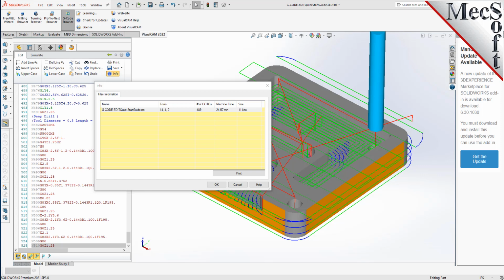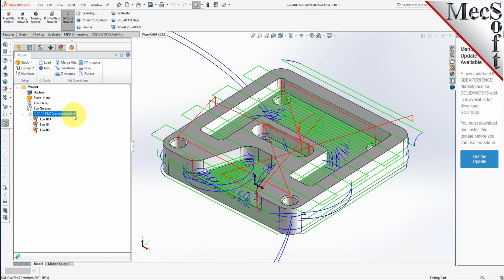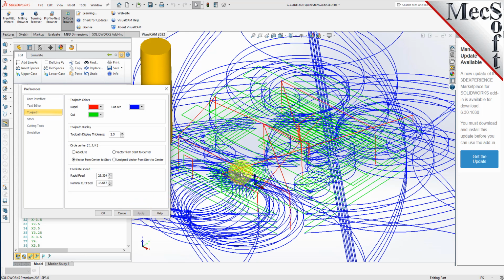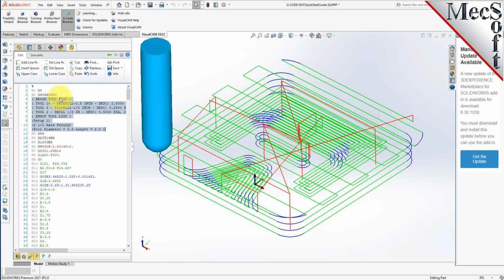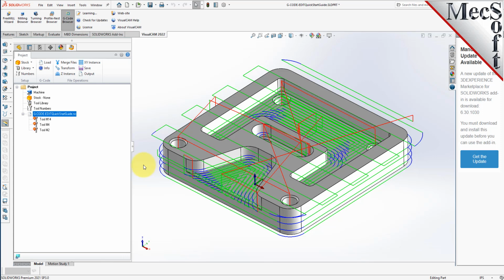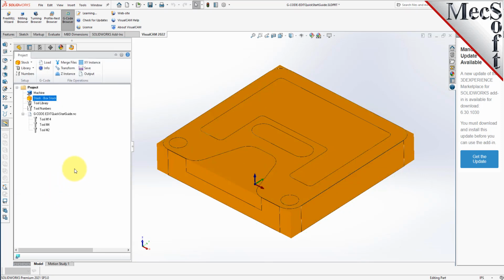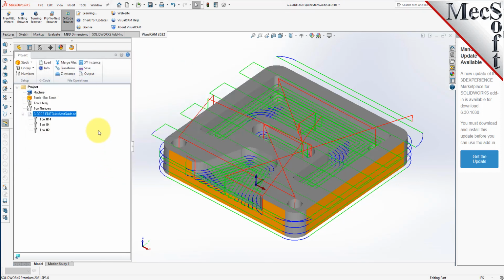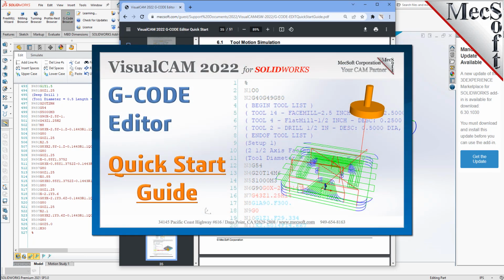VisualCAM 2022 for SOLIDWORKS: G-CODE Editor Quick Start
Watch the in-depth video tutorial on getting started using the G-CODE Editor module included free to all annual maintenance subscribers of VisualCAM 2022 for SOLIDWORKS!  G-Code Editing, Tool Motion Simulation, In-Process Cut Material Simulation and more! (get more resources Enjoy!